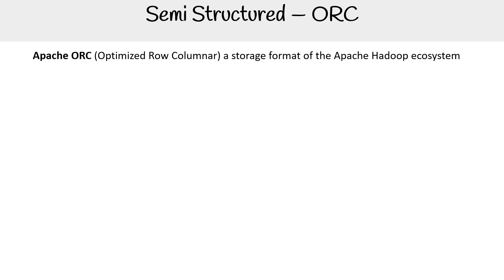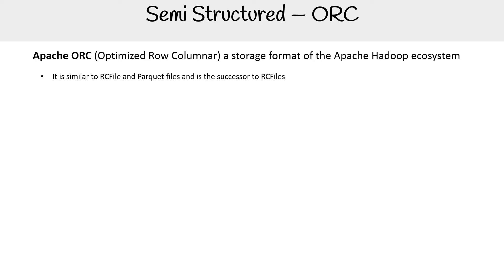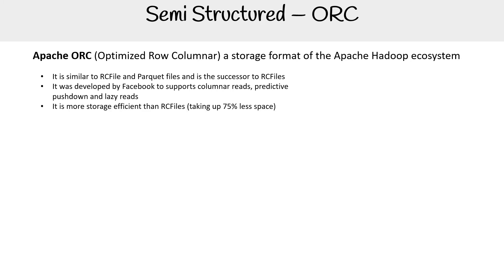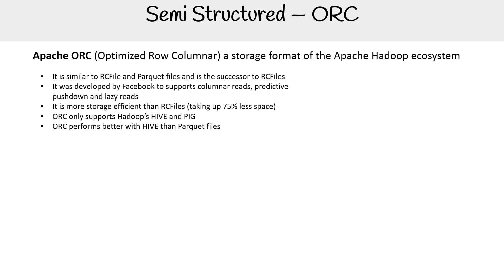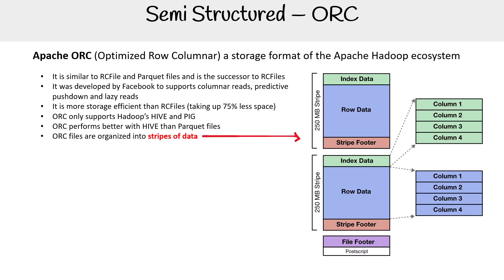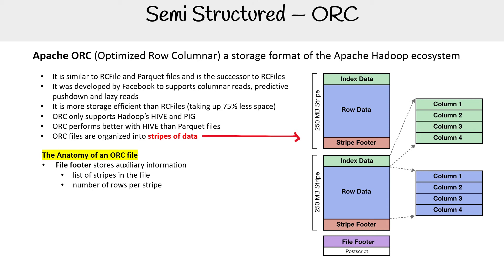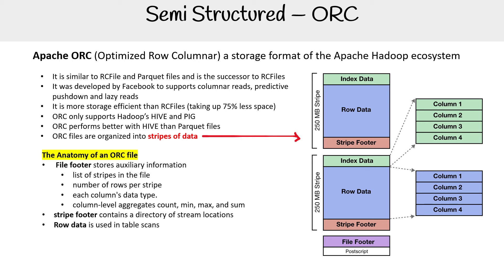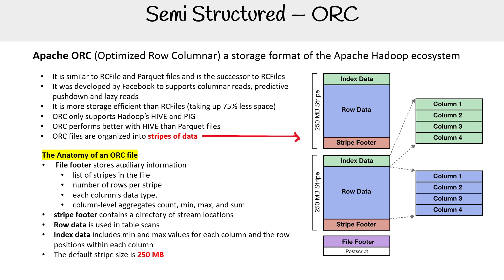DP 900 — Semi Structure ORC